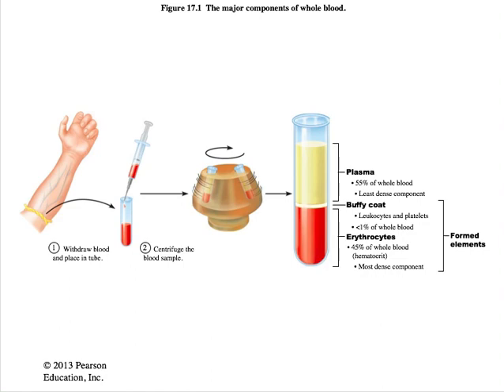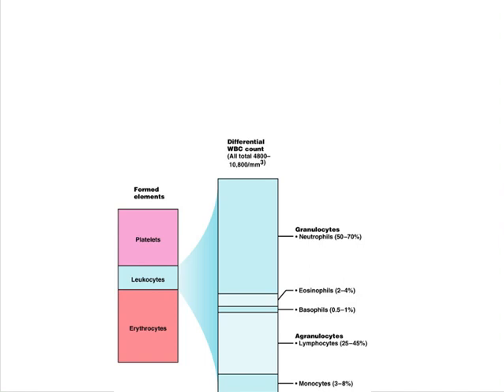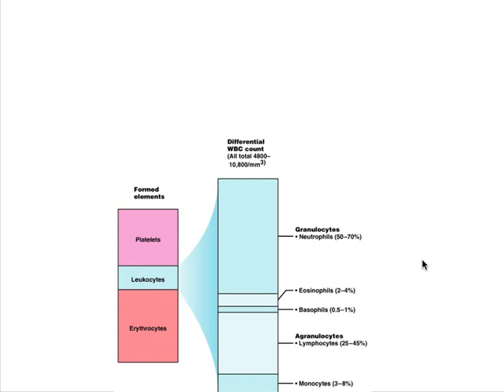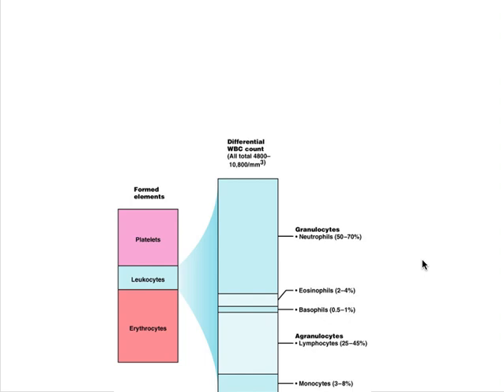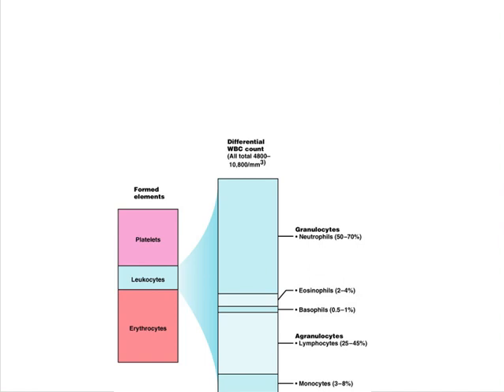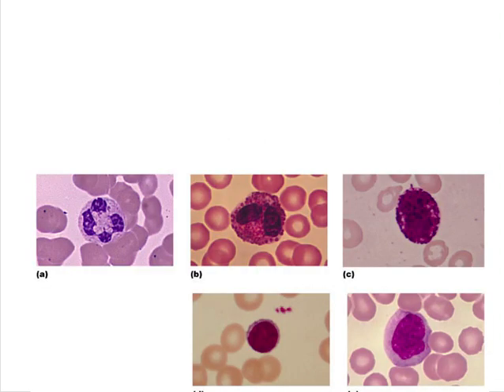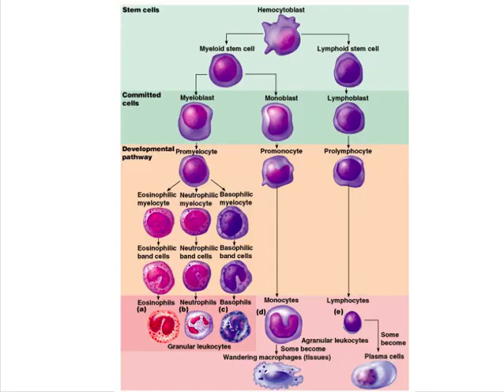Blood III - WBC